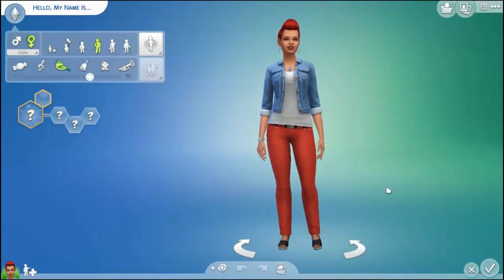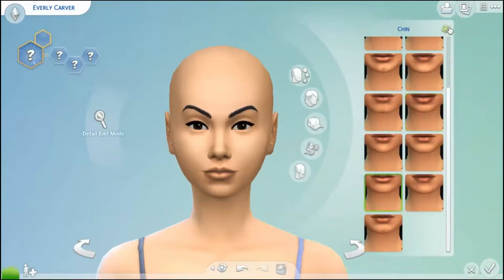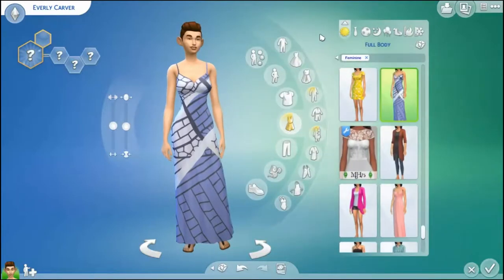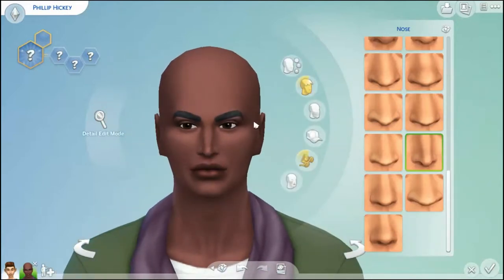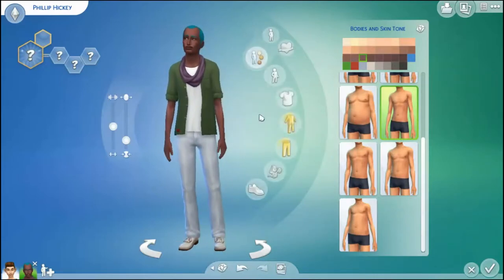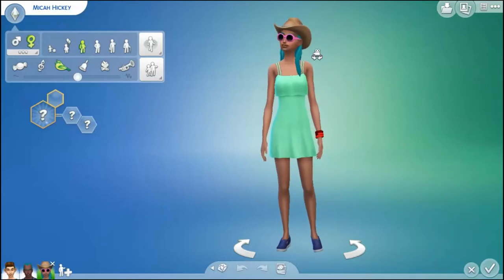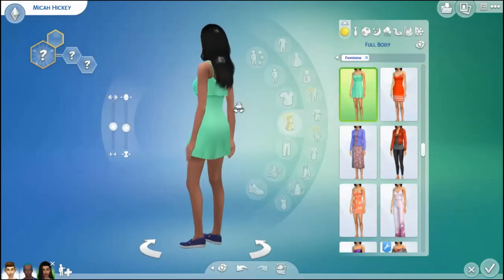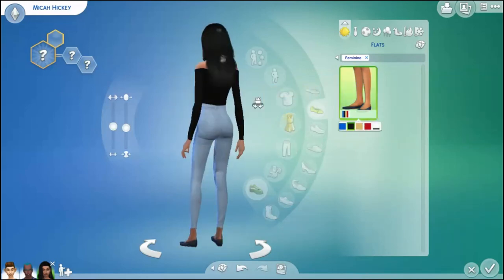Sims 4 | Random Genetics challenge | "IS SHE BEATUIFUL?"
Hey guys! This is my first  time doing the random genetics challenge for you guys.